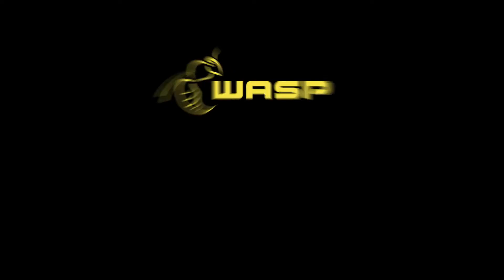WASP Tutorial - Volume Control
Onside PR produced a video tutorial to showcase the numerous attachments supplied with each WASP unit. This tutorial demonstrates how to adjust the volume control.